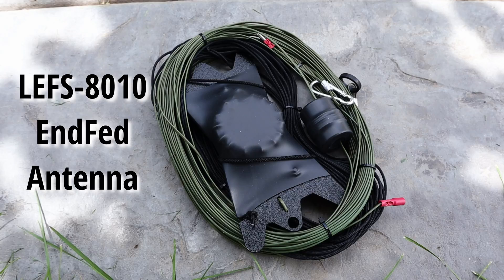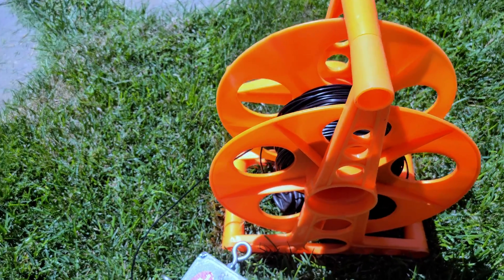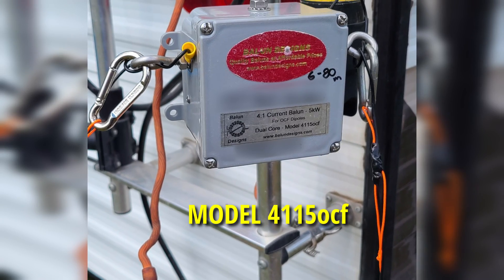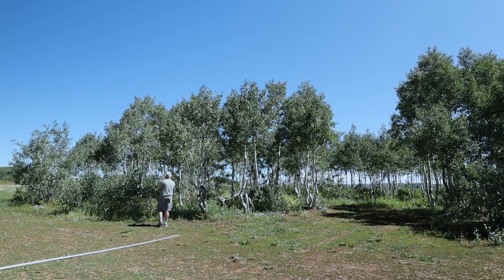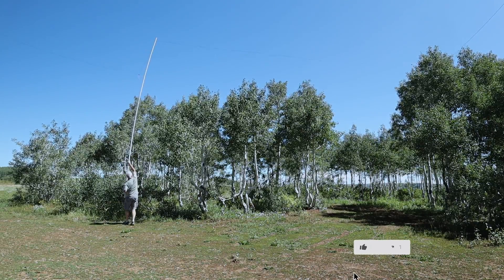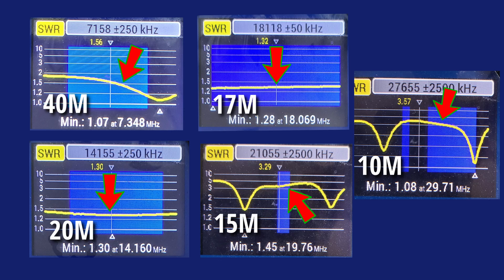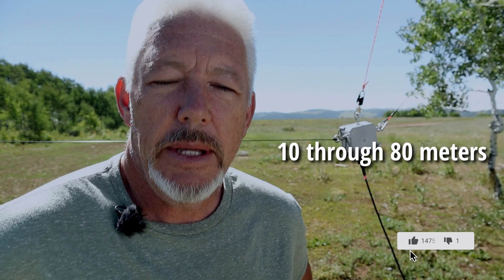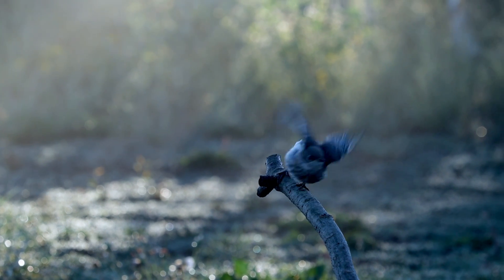Build an HF Loop antenna for camping | K7SW ham radio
On this camping trip, I take the parts required to setup and test this 80 meter full wave loop antenna.

Starting out with 288 feet, I trim this antenna to 280 for my location.
The tree supports were a max of 25 feet at this test location  for POTA K-4397

I take some measurements and get to use this antenna to see if it can be of use to me camping or for use as another antenna at home.

This antenna could work as a permanent setup or on a field day station setup.

🔹4:1 Current Balun
🔹2" Flag pole buddy mount
🔹1.5" Flag pole buddy mount
🔹Paracord 100' sections
🔹Trigger snap 1" swivel
🔹18 gauge wire ( 500 Feet)
🔹21 foot gopher pole
🔹LEFS 8010 End fed antenna
🔹RG8X coax - 50 foot cable with connectors
🔹Max Gain push up masts
🔹insulators for putting the wire antenna through